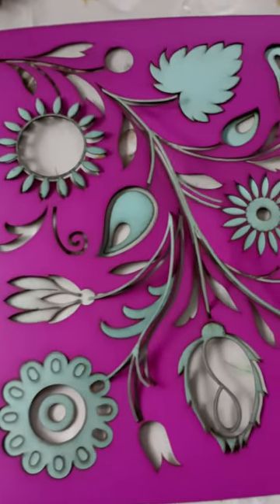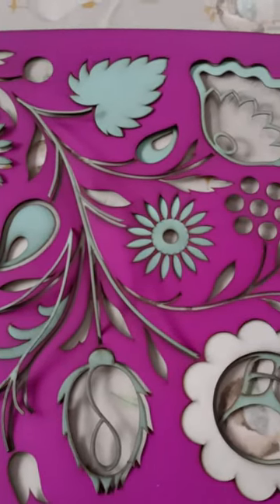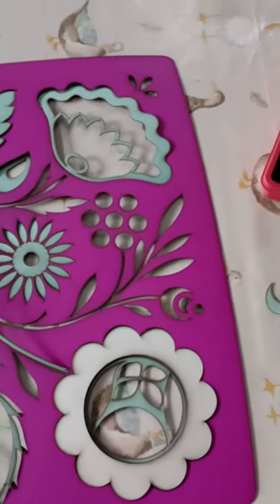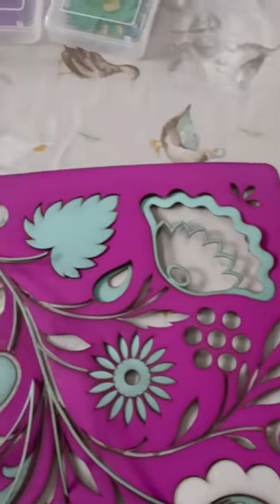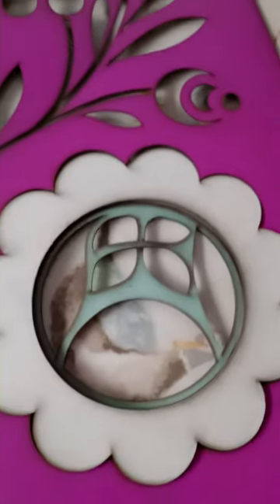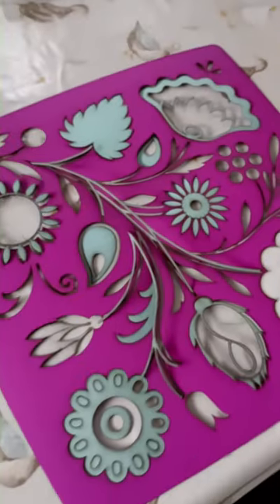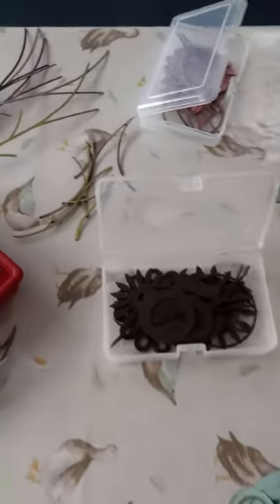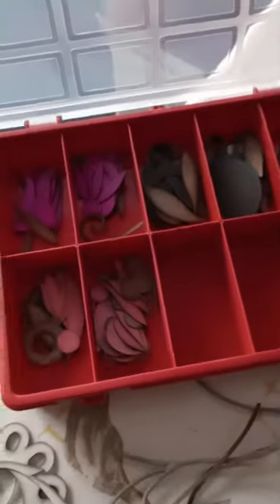Making a Czech design table top with EGGER laminate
Making the latest coffee table using the Czech pattern. I designed this in Rhino3D and laser cut the EGGER laminate with a Boxford co2 laser engraver.
Using marquetry techniques I tape the different colours together so I can press them onto a birch plywood base using a vacuum press.
The tables have an ash base.

I am currently making a longer video on making my coffee tables which I hope to post soon.

which is a UK based gallery.